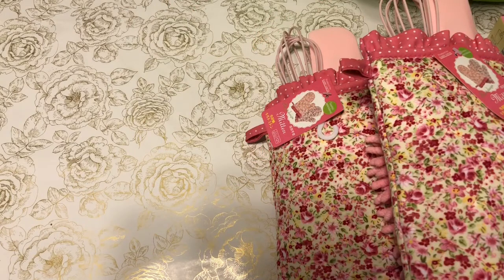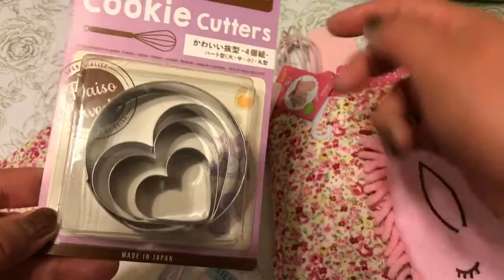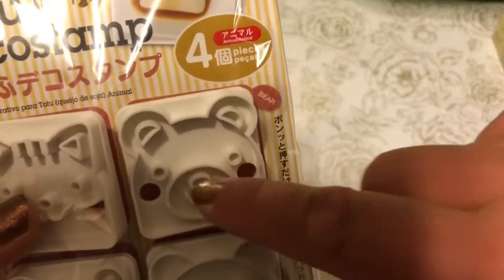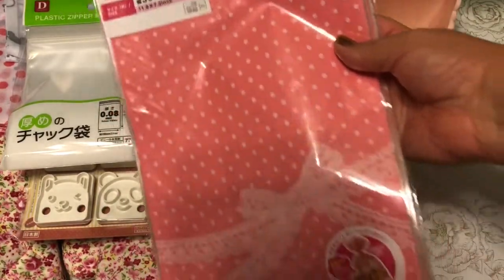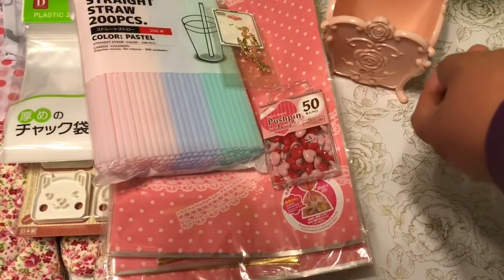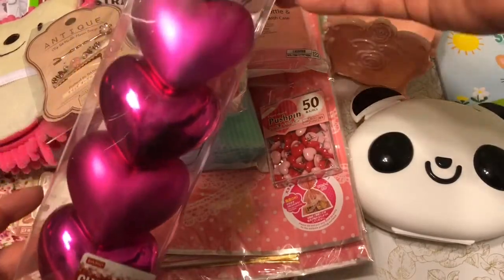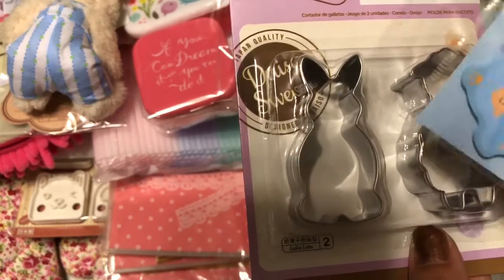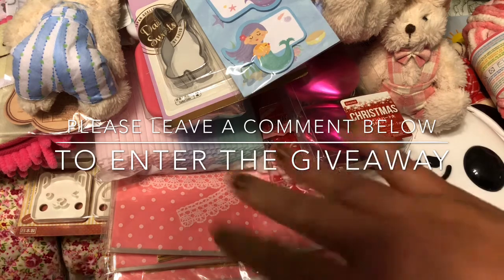Daiso Haul January 2018 Hidden Giveaway Closed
Hi everyone!

Hope everyone is having an amazing 2018 so far!  One of my crafty goals for 2018 is to send more happy mail and do more giveaways!  What better way to start to New Year!

2. Must be over 18 and live in the United States
3. Please like and leave a comment on this video with a Shout out to what state you are living in!  I love to see who is watching out there!
4. Please share with me one of your crafty goal or goals for 2018!

One lucky subscriber will win a mitten filled with Daiso goodies! I will use YouTube comment picker to choose the winner!

Hugs, Siv